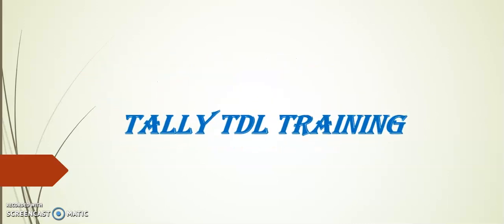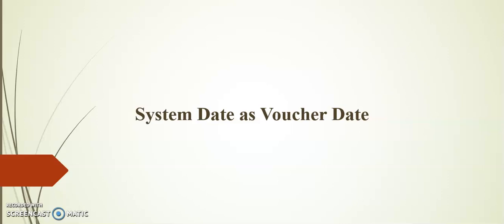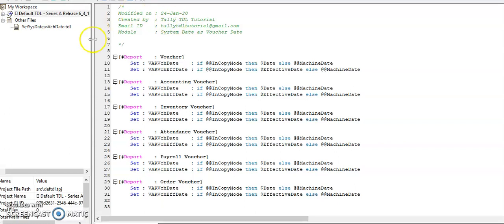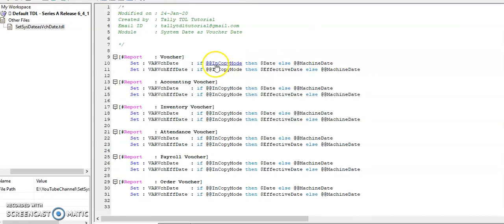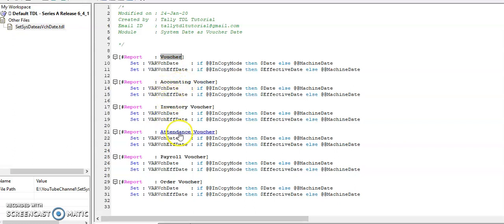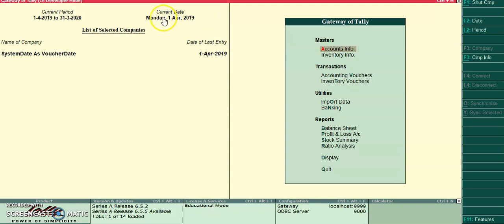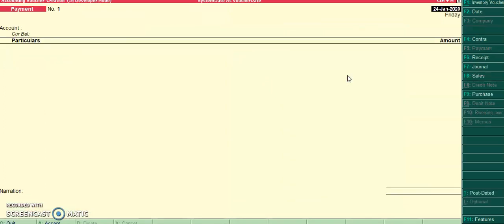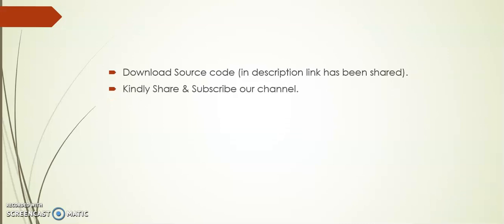Tally TDL - Set System date as Voucher Date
Tally TDL (Tally Development Language) Learning - This Code Demonstrates on Set System date as Voucher Date.